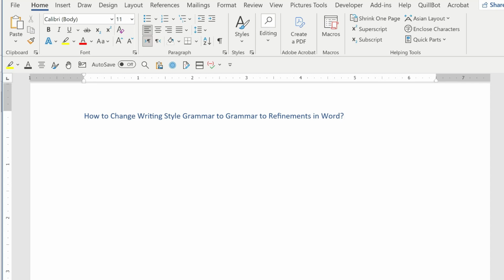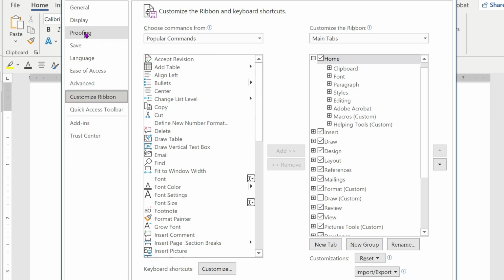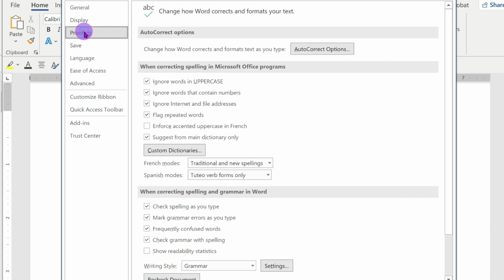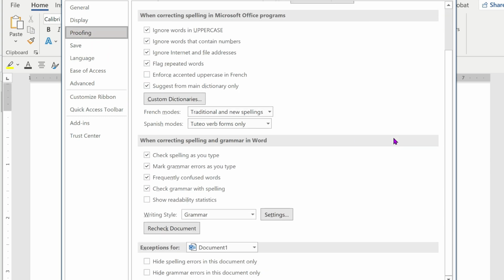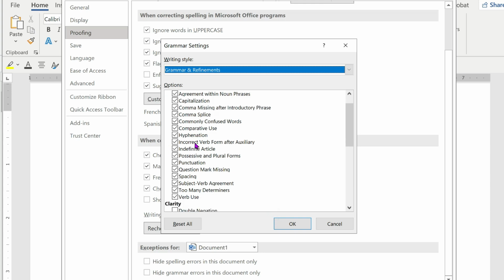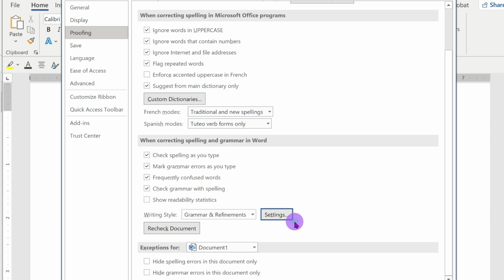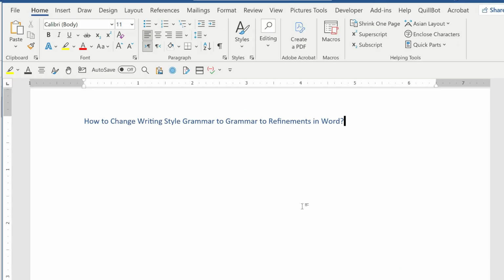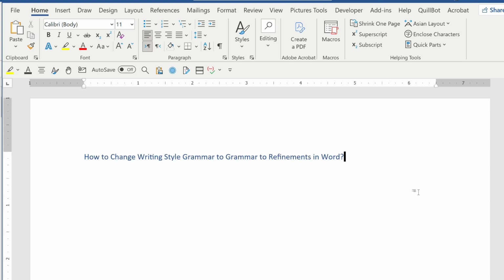How to Change Writing Style Grammar to Grammar to Refinements in Word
Want to make Microsoft Word edit your documents like a professional human editor? In this quick tutorial, you'll learn how to upgrade your standard proofing tool by changing your Writing Style setting from basic "Grammar" to "Grammar & Refinements."

Standard grammar checks only catch spelling mistakes and broken rules. By switching to Grammar & Refinements, MS Word will instantly begin flagging wordiness, clunky passive voice, informal language, and confusing phrasing to vastly improve your writing flow!

If you found this Microsoft Word tip helpful, please give this video a thumbs up, leave a comment if you have any questions, and subscribe to the channel for more fast, practical technology tutorials!